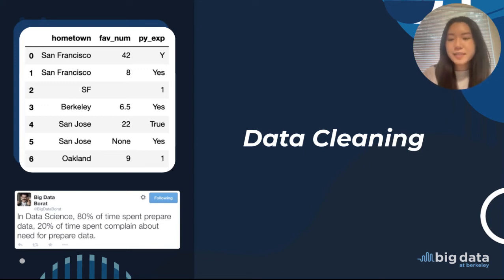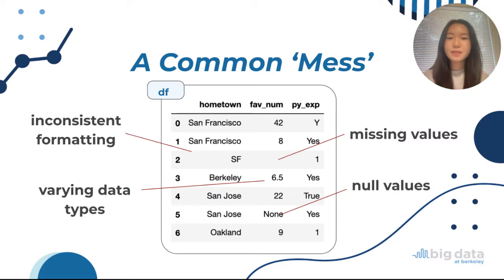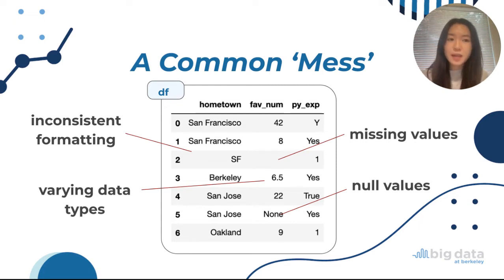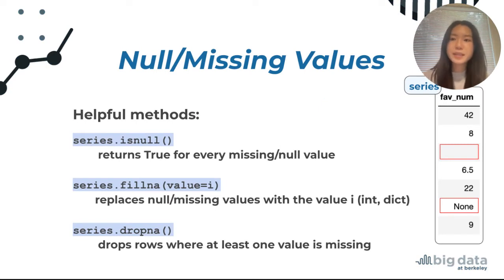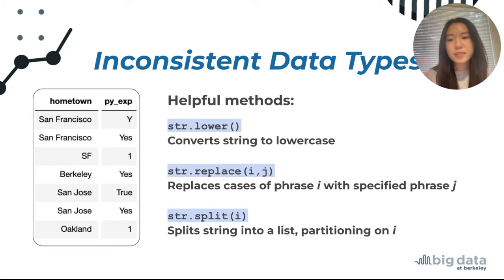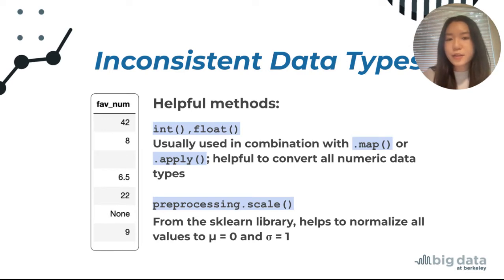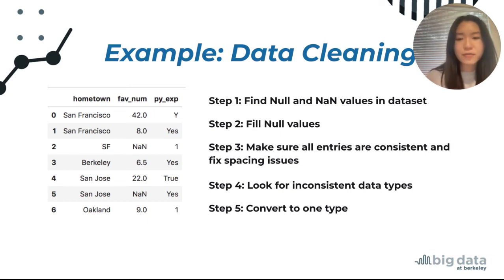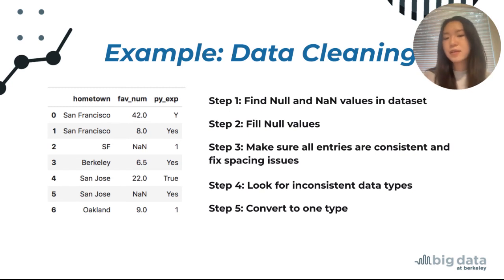Module 5: Data Cleaning